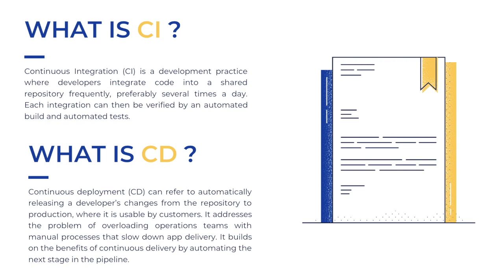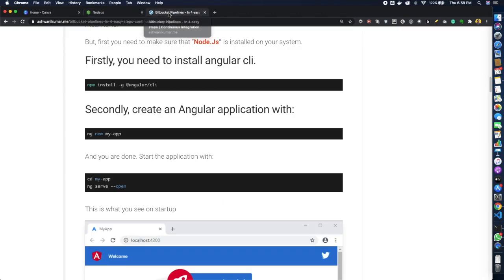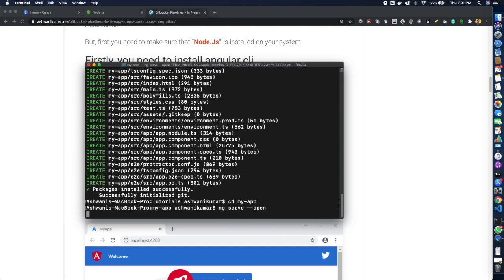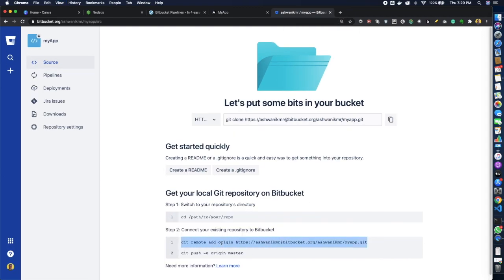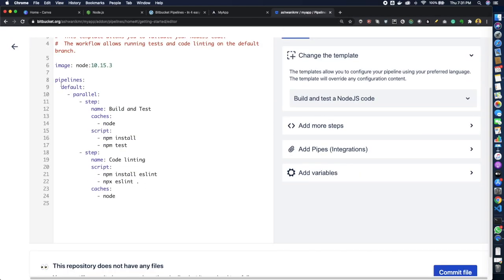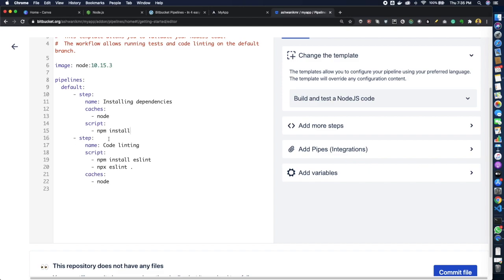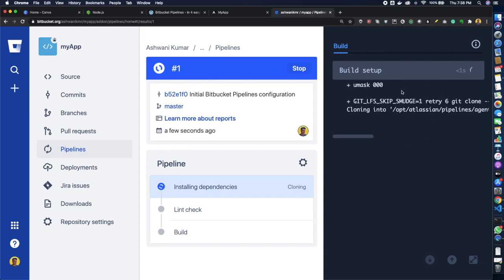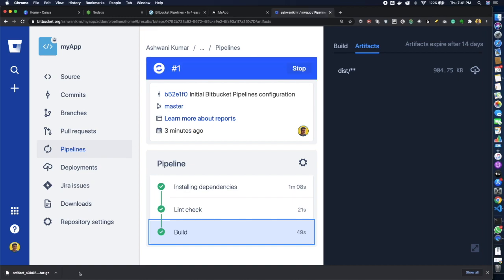Part1: Continuous Integration and Deployment with Bitbucket pipelines | Angular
This video explains the process of implementing Continuous Integration and Deployment with the help of Bitbucket pipelines

On the below URL you will the bitbucket YML file, which helps you with the initial configuration.